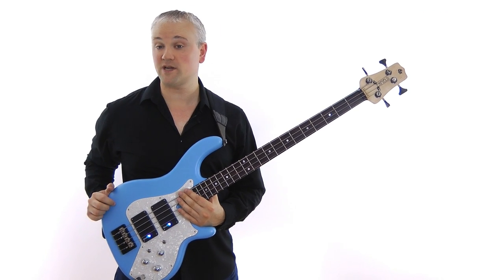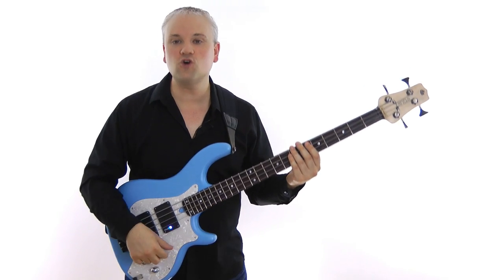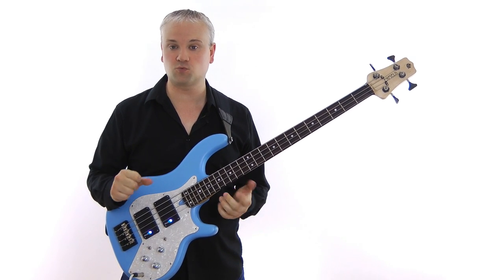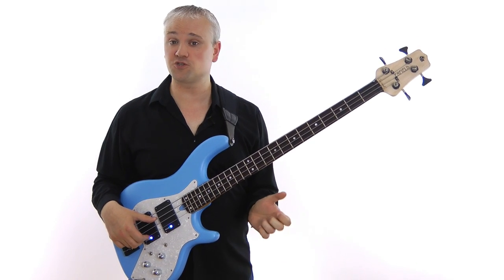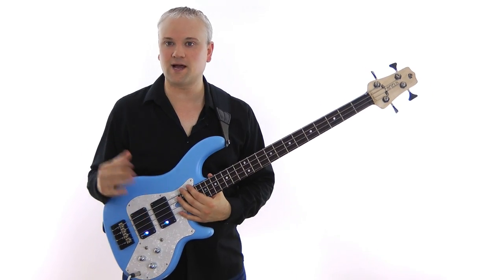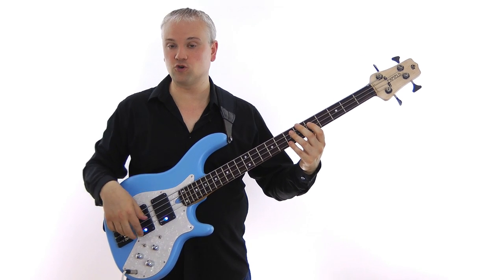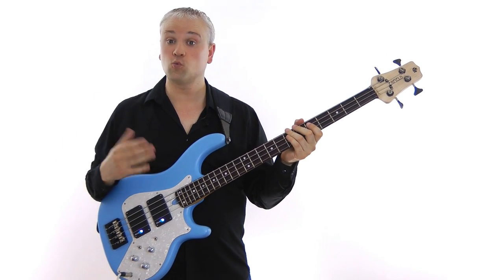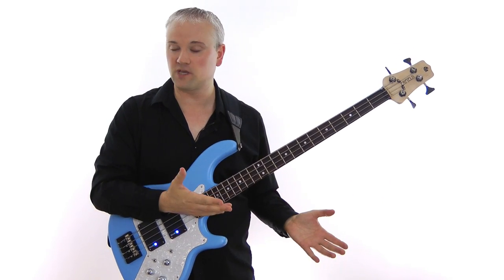How To Build An Awesome Funky Bass Line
This week I'm going to show you how to use the Dominant 7 chord tones and a bass drum pattern to build a cool funky bassline